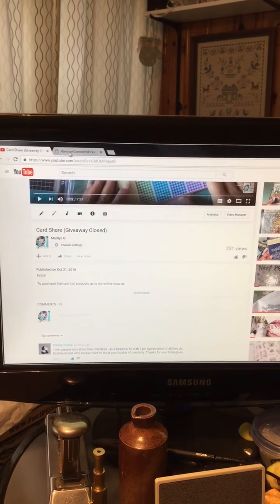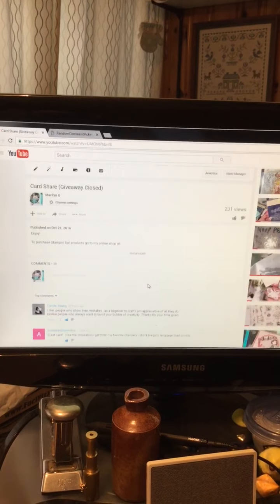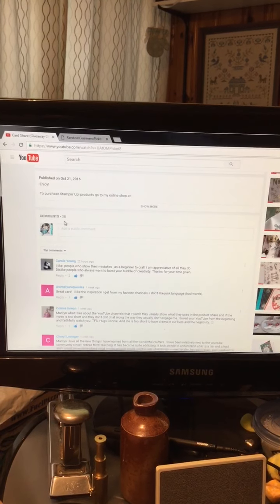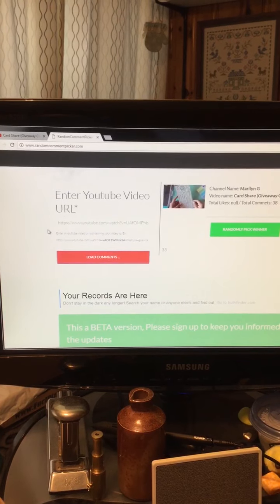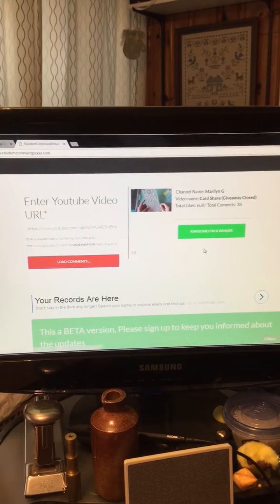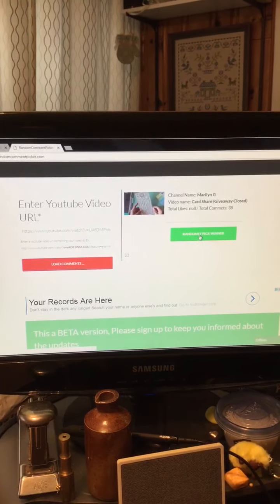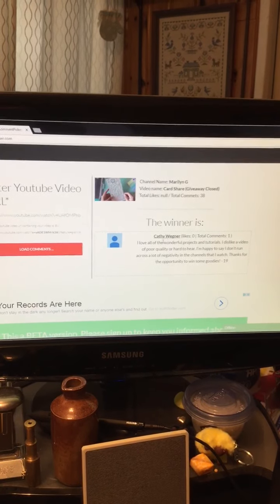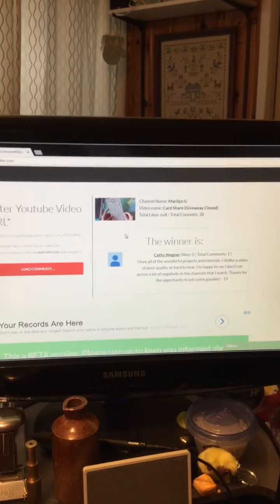Giveaway Winner (winner please contact me)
Congrats and thanks for playing along!